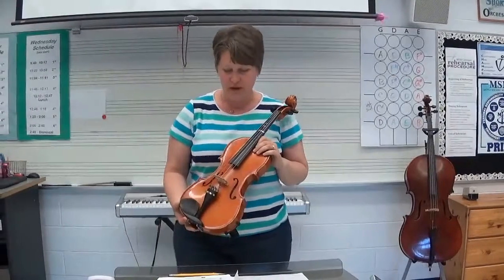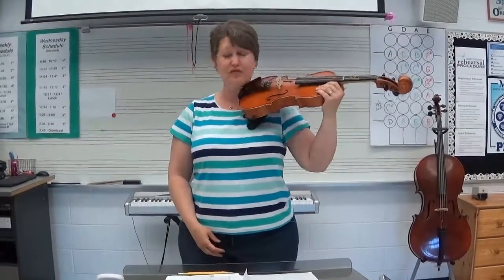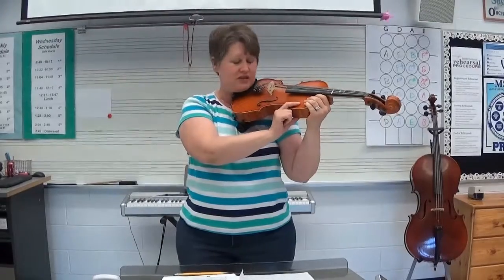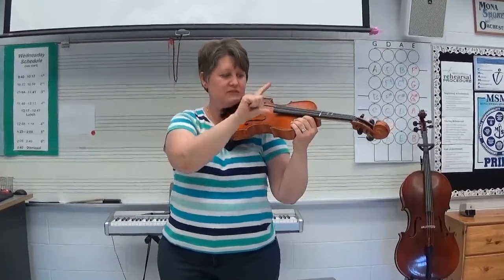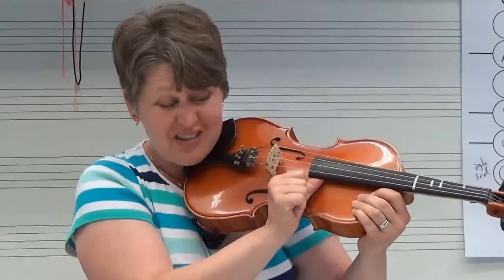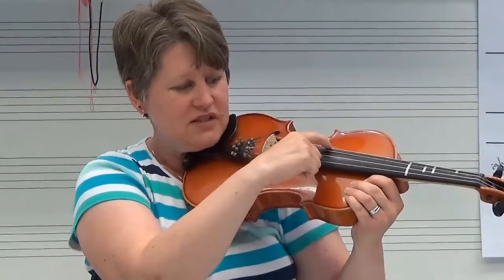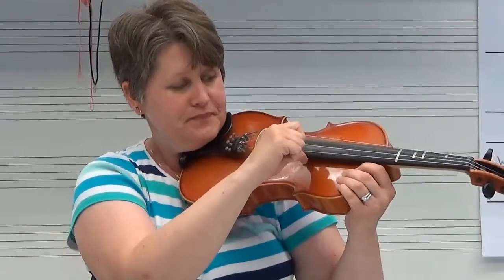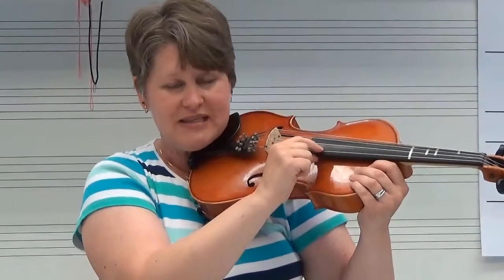0 4 Viola Pizzicato & String Names De Rose